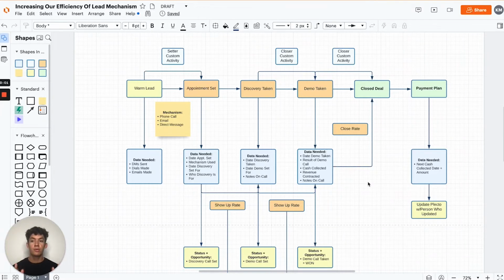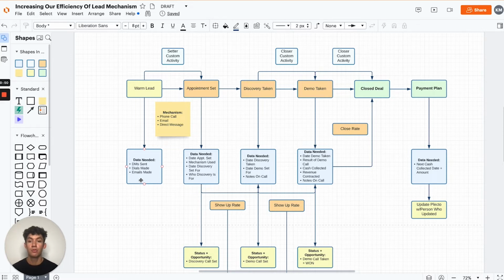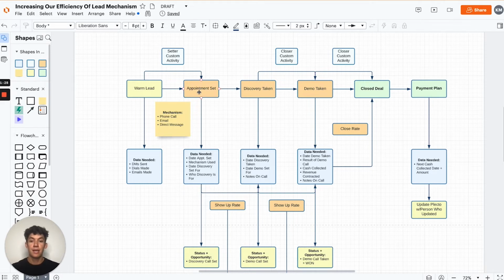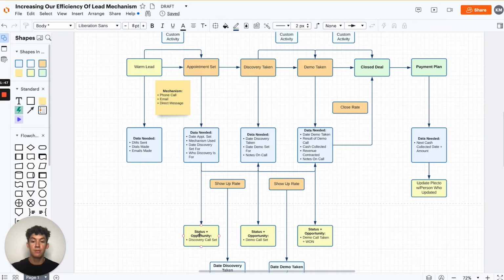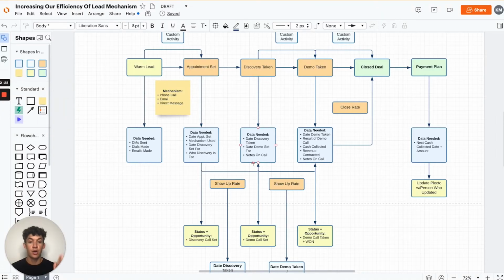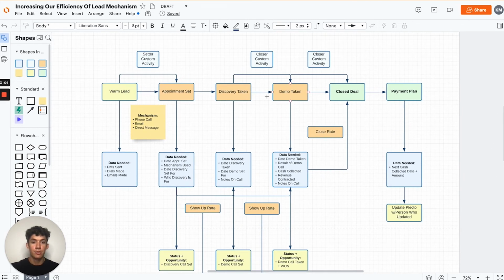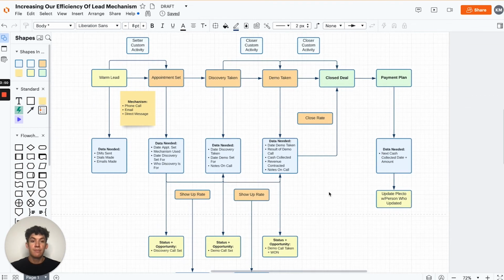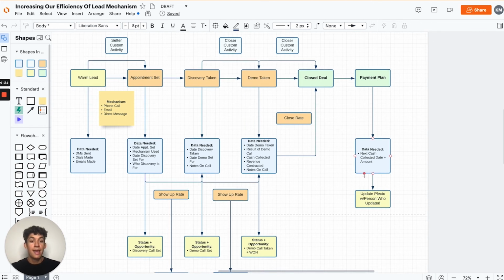Add $500K To Your Business Just Using Appointment Setters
Learn how business owners are adding an extra $500,000 per year to their business just with one simple trick

//tags (ignore): kekoa macauley, modern sdr, the modern sdr, appointment setters, sales training, sales coaching, remote closing, online education, how to train appointment setters, improve sales process, kekoamac ig, kekoa macauley net worth, setter accelerator, kekoa macauley modern sdr, kekoa macauley setter accelerator